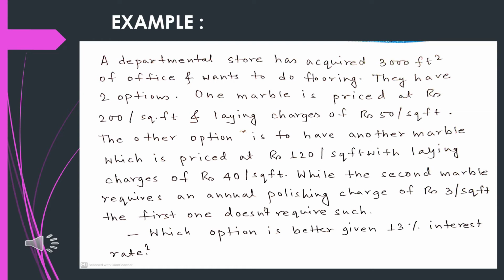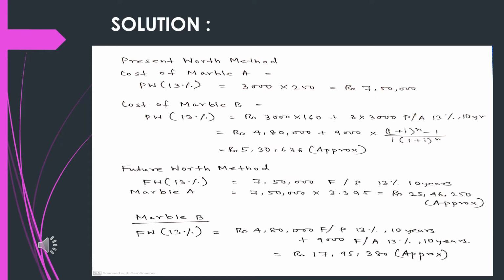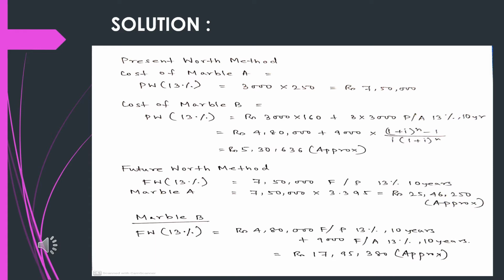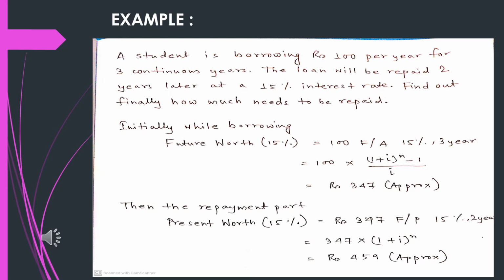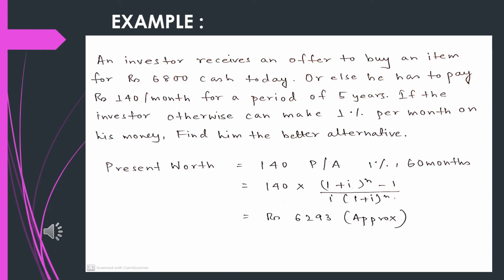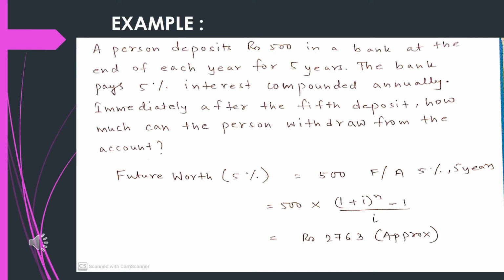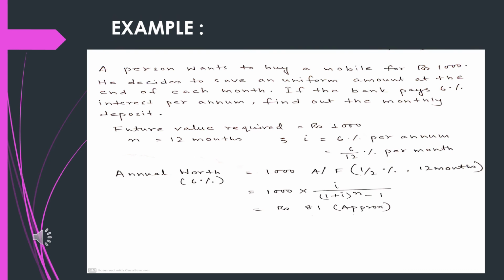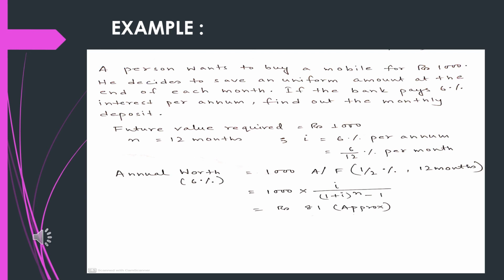TIME VALUE OF MONEY CONTINUED